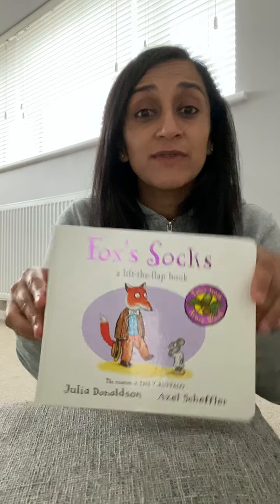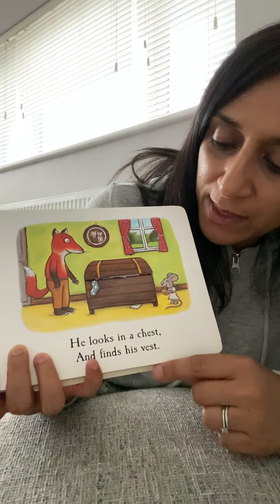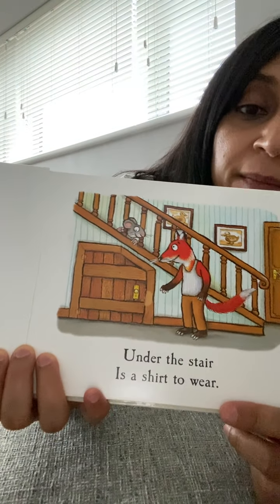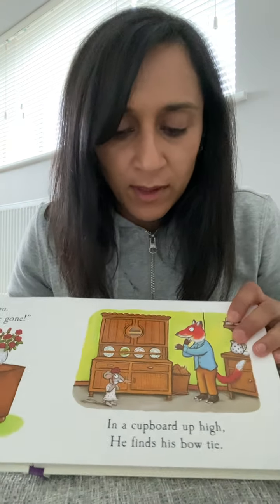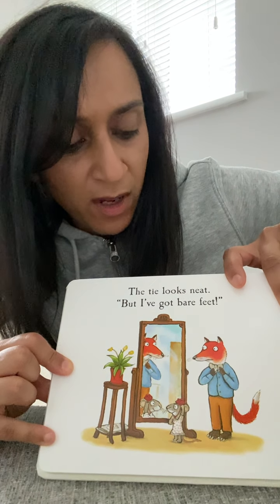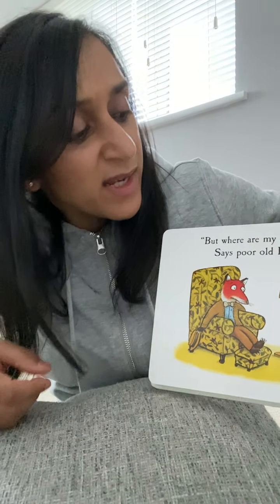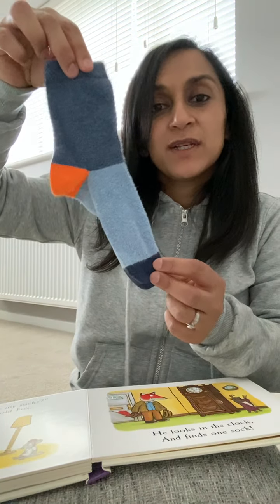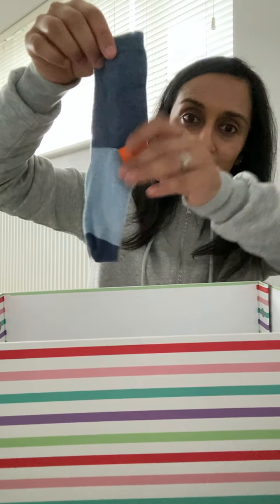Fox's Socks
Listen as Kirti shares one of her favourite stories - Can you sign fox?